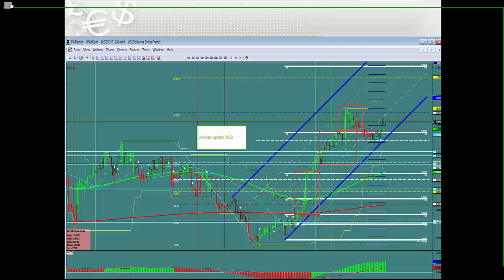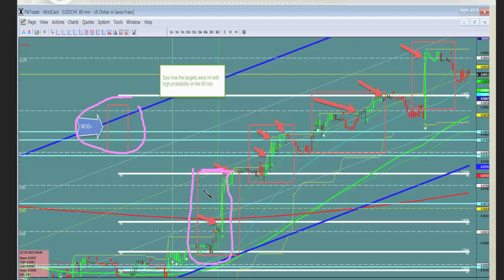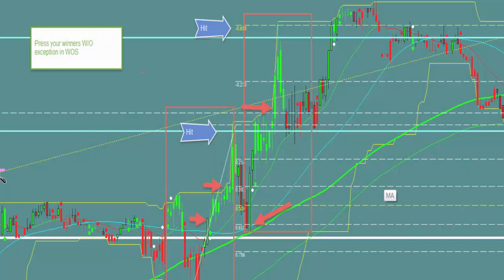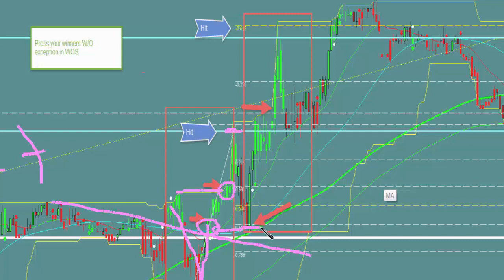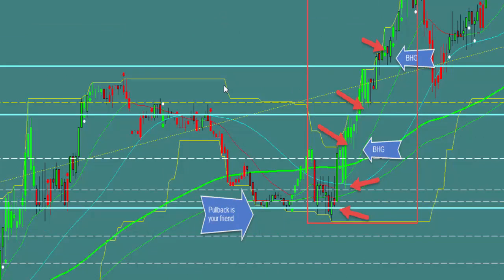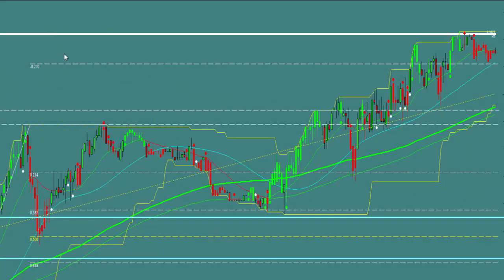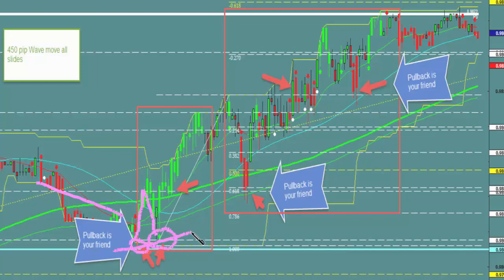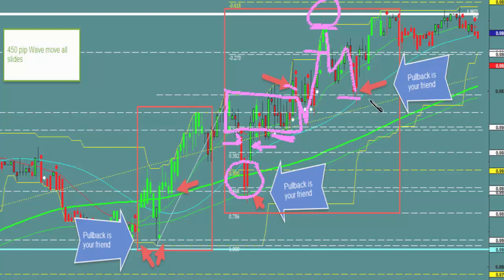Press Your Winners